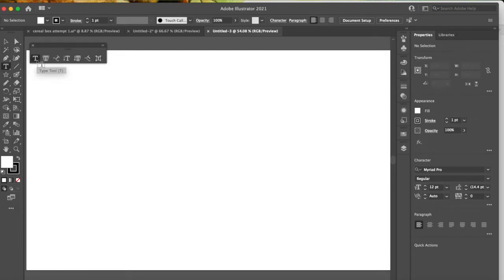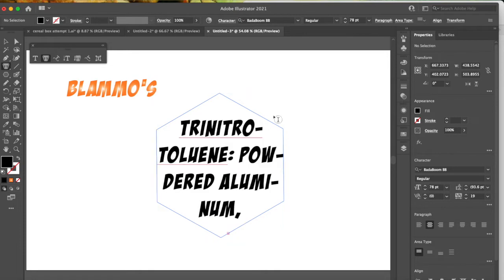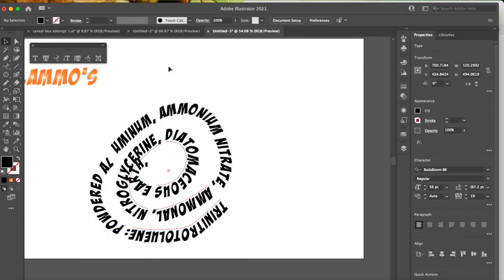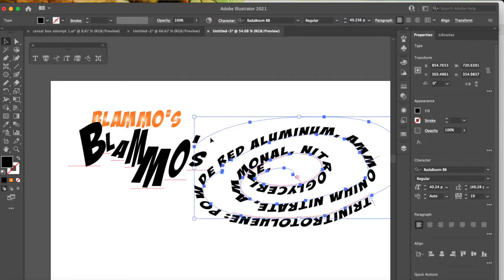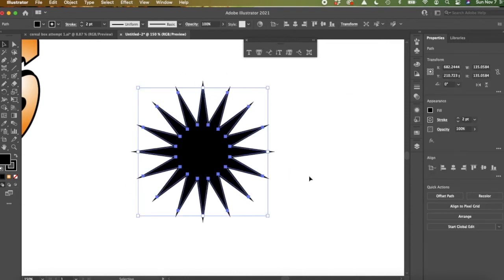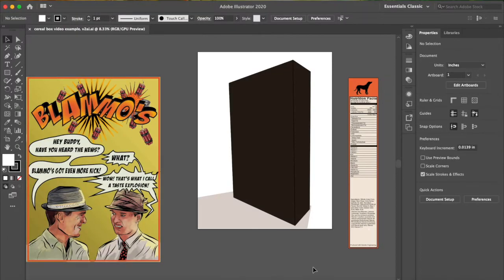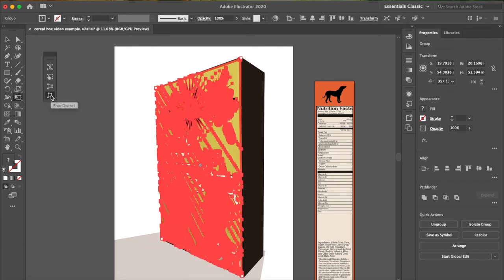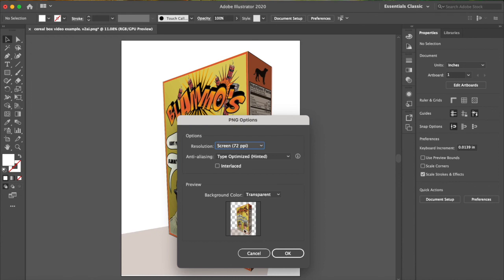Working with text in Adobe Illustrator- Creating a Cereal Box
In this video, I delve into the workings of the text tools in Adobe Illustrator,  the purpose of outline text, and show viewers how to use the Transform Distort tool and the Flatten Transparency tool to create a 3d cereal box.